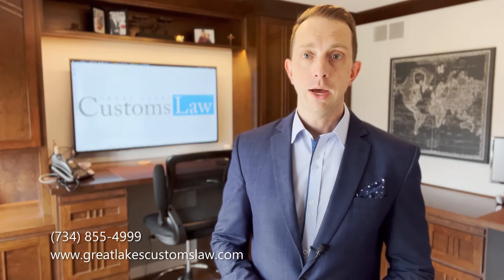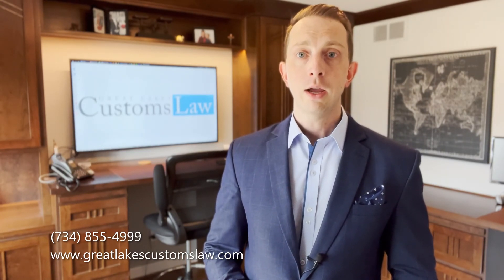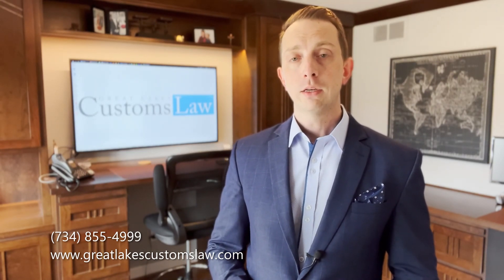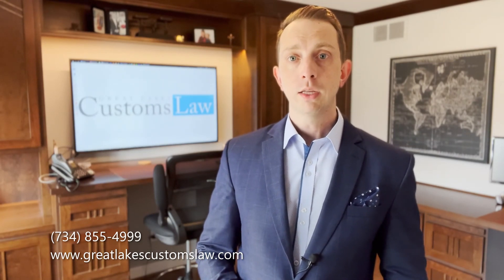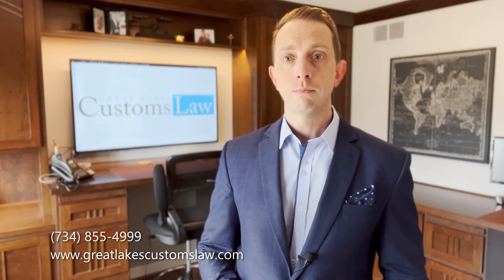⚠ Electronic FinCen105? Report Money Online Before You Travel BE CAREFUL TO AVOID MONEY SEIZURE!!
CBP made it possible to report cash to U.S. Customs (CBP) using their online FinCEN 105 form, but it's tricky. Even if you file the form online, you need to still present proof of filing to CBP when you arrive or before your depart the United States. In this video, customs attorney Jason P. Wapiennik of Great Lakes Customs Law explains how to avoid any misunderstanding when you're reporting traveling with more than $10,000 cash.

Learn more about the currency seizure process using our money seizure legal guide from our website. Here are links to the articles:

🚩 Currency Seizure Legal Guide (a page with links to all articles)